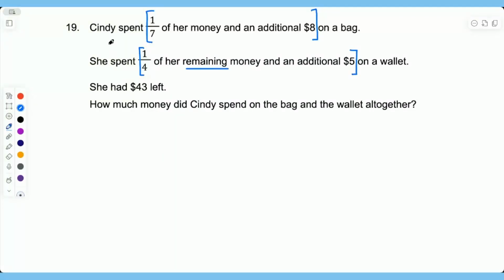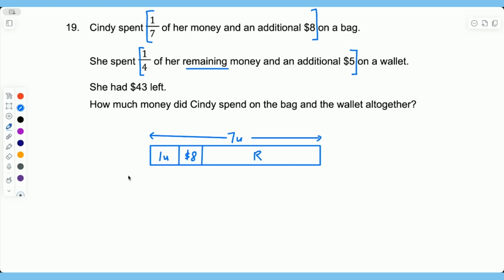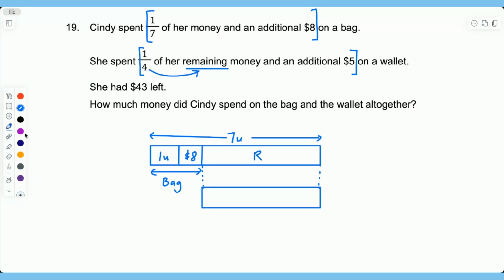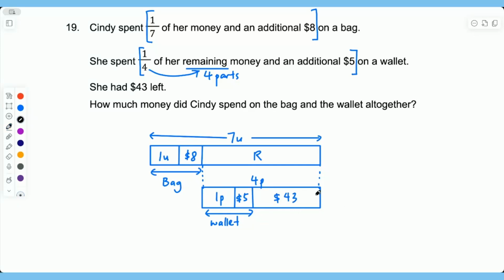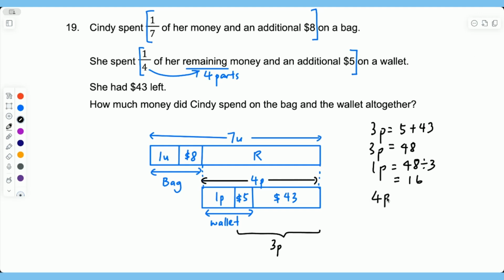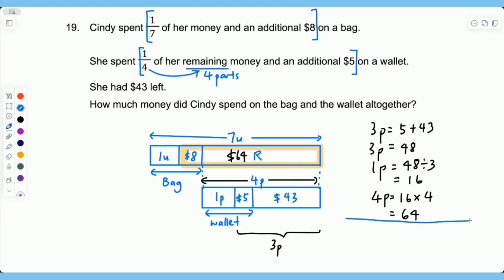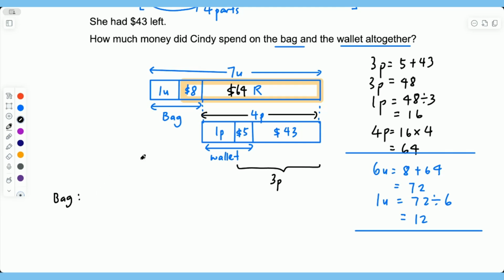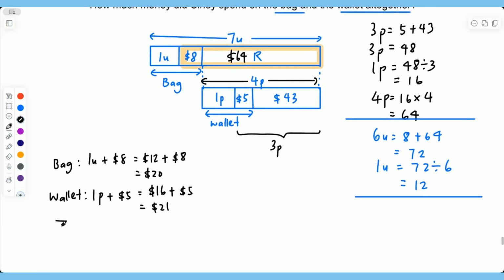How to Solve Fraction Remainder Problems | P5 Singapore PSLE Math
Confused by PSLE fraction word problems involving remainders and extra amounts? In this lesson, Teacher Elaine explains how to solve a multi-step Singapore Math problem step-by-step using the model method.

What you'll learn:

✔️ How to solve fraction remainder word problems clearly
✔️ How to use the drop-down remainder model effectively
✔️ How to find unknown unit values step-by-step
✔️ How to calculate the total amount spent using model drawing

In this question, Cindy spends part of her money on a bag and then spends part of the remaining money on a wallet. Students will learn how to identify the remainder correctly, convert units into actual values, and solve the problem logically using Singapore Math techniques.

This type of higher-order fraction problem is commonly tested in Primary 5 and PSLE Math exams. If your child struggles with fraction word problems, remainders, or multi-step model questions, this lesson will help make the thinking process much clearer.